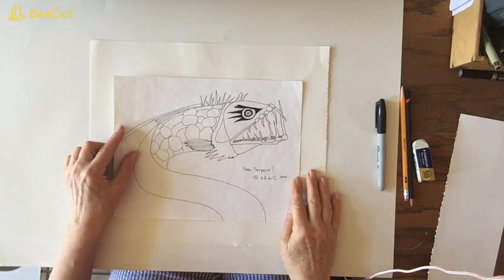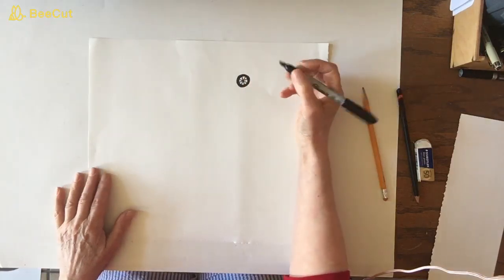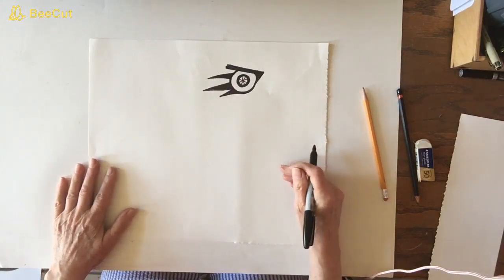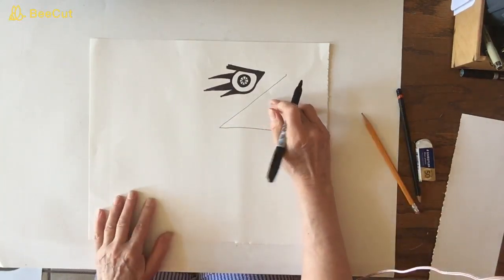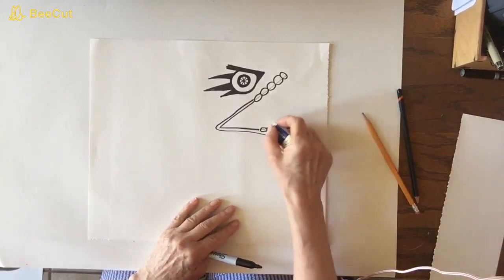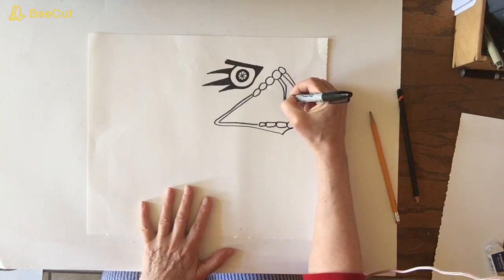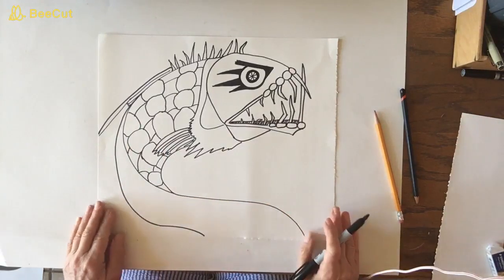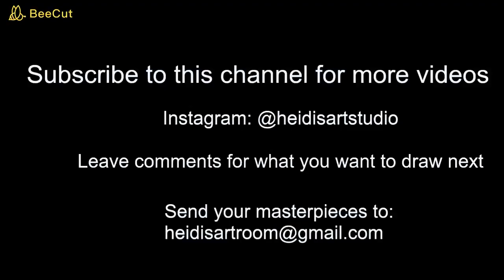How to Draw a Sea Monster - Art For Kids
How to draw sea monsters and creatures in minutes for kids. Easy to do kids art project that only requires you to have a pencil, piece of paper and the desire to learn how to draw